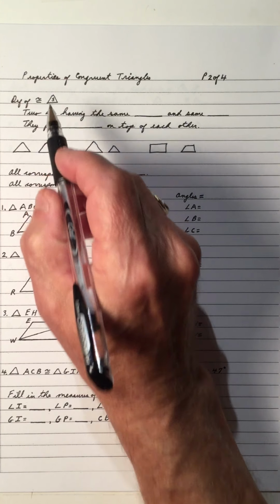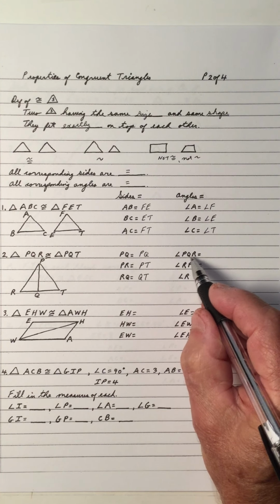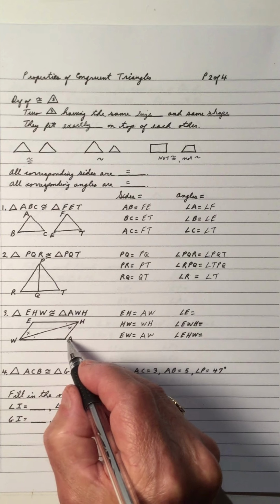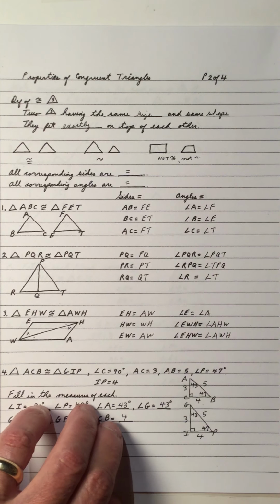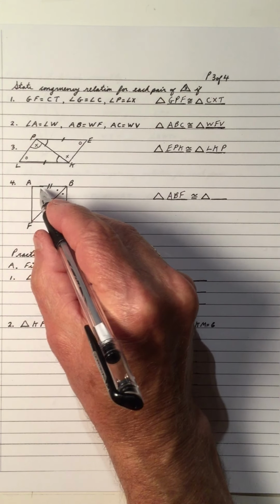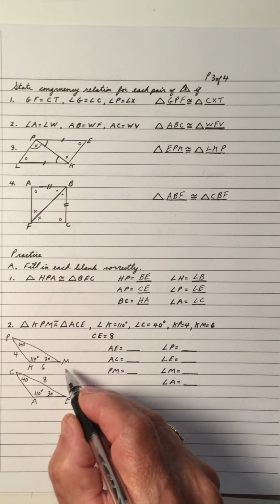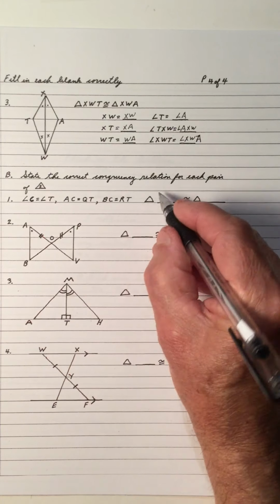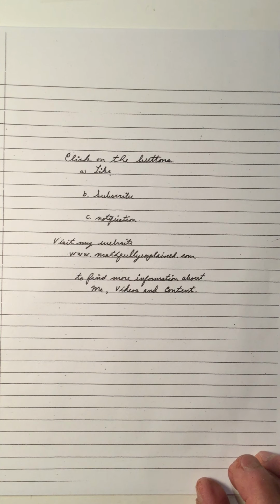Properties of Congruent Triangles